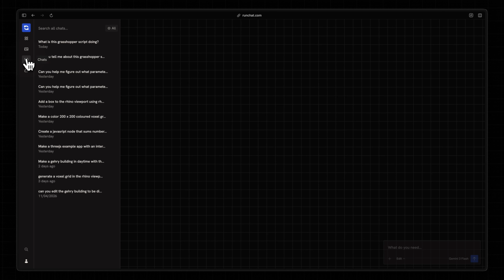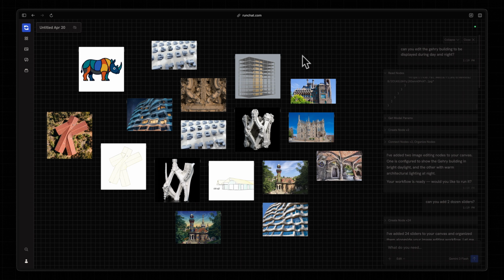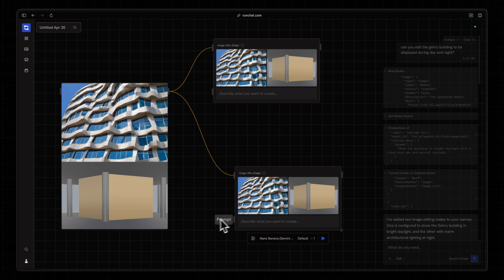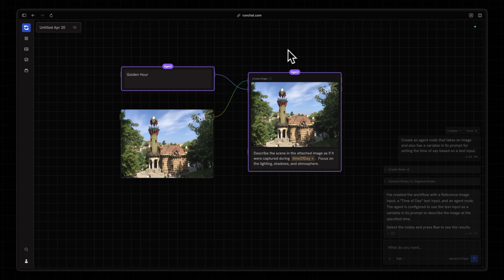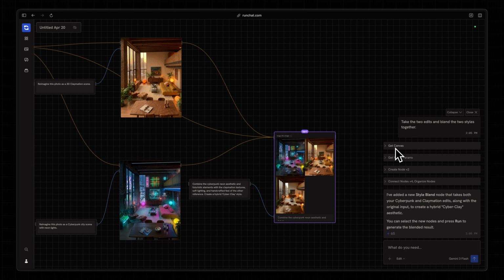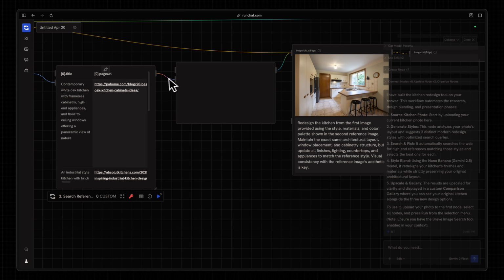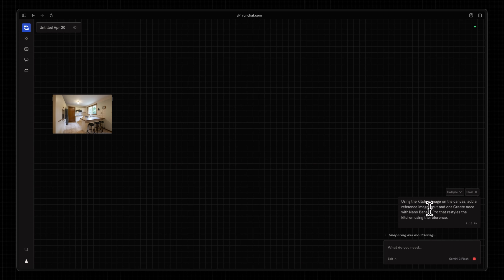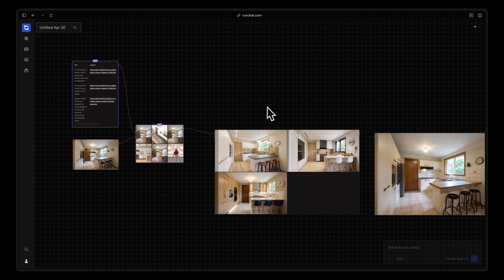Inside the Runchat Design Agent: How It Builds Workflows From Prompts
A 13-minute deep dive into how the Runchat design agent actually works. We walk through what skills it uses, how it reads existing nodes, how it picks models, how it connects parameters, and what to do when it makes mistakes.

This is the power-user video. After watching you'll understand why the agent sometimes wires things wrong (and how to fix it), why starting with a clean canvas often beats starting with everything connected, and how to phrase requests so the agent does what you actually want on the first try.

What you'll learn:
- The skills the agent uses (read nodes, model parameters, connect)
- Why a clean canvas often gets better results
- How the agent reasons about your request and picks a path
- Handling logical errors when the agent connects something wrong
- Using parameters embedded in prompts vs as inputs